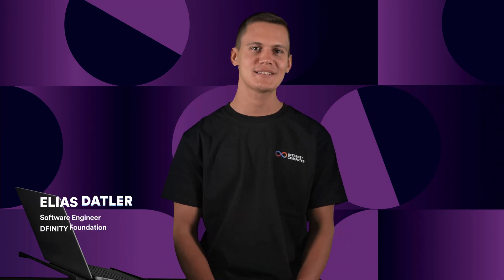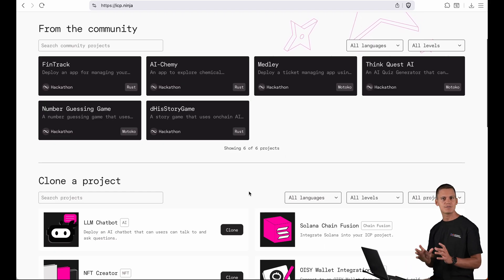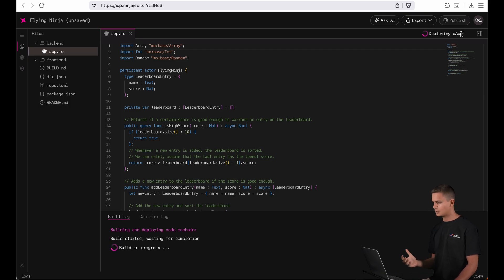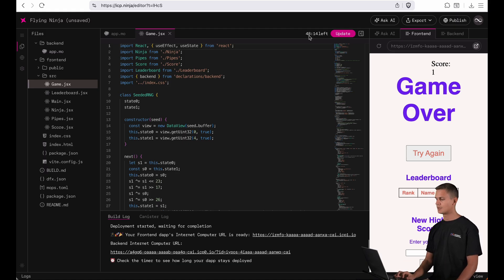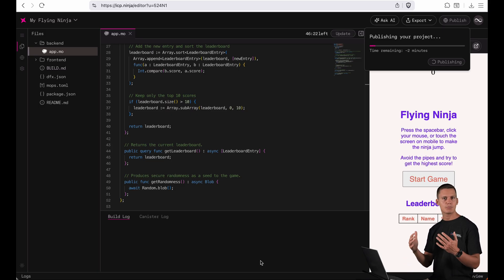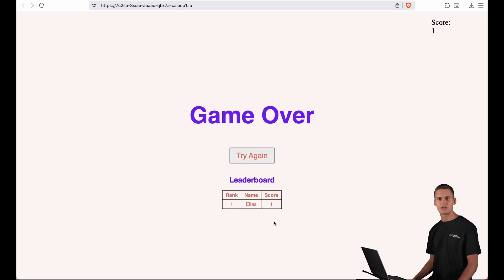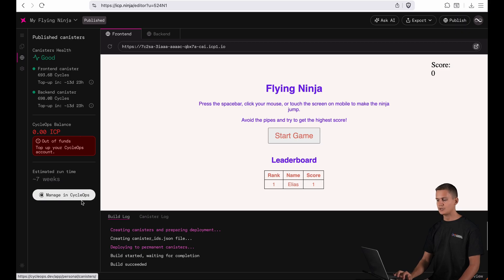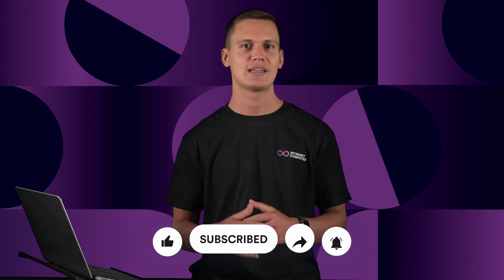ICP Ninja: Deploy Web3 Apps to Internet Computer in Minutes | Dark Mode & Publishing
Discover the latest ICP Ninja features that make building and deploying on the Internet Computer easier than ever.

Software Engineer Elias Datler walks you through the Atlas Milestone update, including a stunning dark mode, one-click mainnet deployment, free publishing coupons, and seamless CycleOps integration.

In this demo, you'll see:

✅ Redesigned landing page with compact project cards
✅ Community showcase featuring hackathon projects
✅ Dark mode throughout the entire platform
✅ Internet Identity 2.0 authentication
✅ Real-time canister health monitoring via Cycle Ops
✅ Custom username and theme settings
✅ Live demo: Flying Ninja game deployment

Whether you're new to Web3 development or an experienced blockchain builder, ICP Ninja makes it simple to create, test, and launch decentralized applications.

Ready to deploy your first canister?

Chapters:
0:00 Introduction
0:24 Revamped Landing Page Overview
1:06 Community Section & Hackathon Projects
1:58 Internet Identity 2.0 Login
2:36 Dark Mode Feature
3:02 Creating a Project from Template
4:28 Live Preview & Testing
5:16 Publishing to Mainnet
6:28 Free Coupons for New Users
7:04 Deployment Process
8:20 Live App Preview & Public URL
9:02 Backend Interface & Leaderboard
9:22 CycleOps Integration & Canister Health
10:57 New Settings Section
11:54 Wrap-up & Final Thoughts